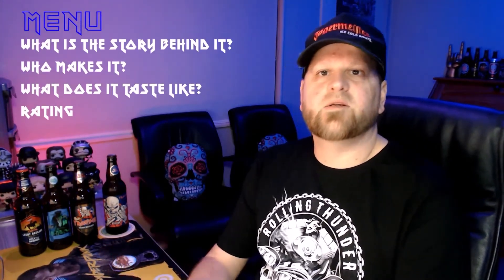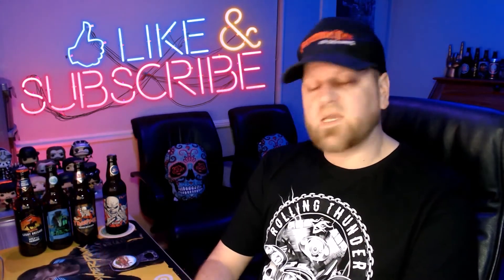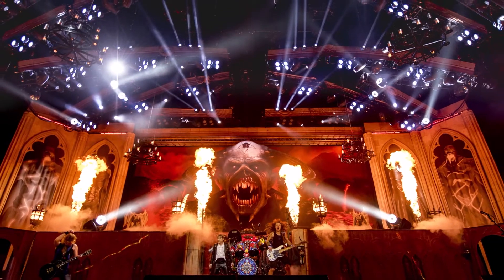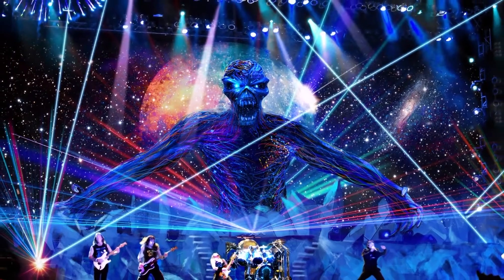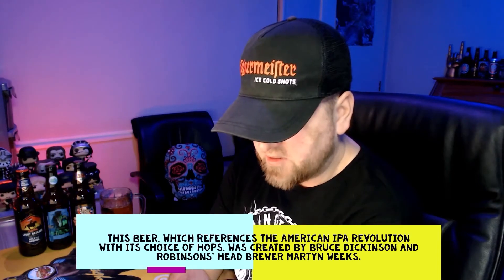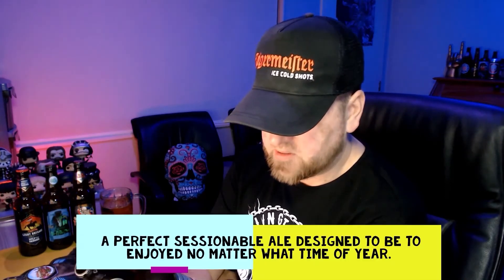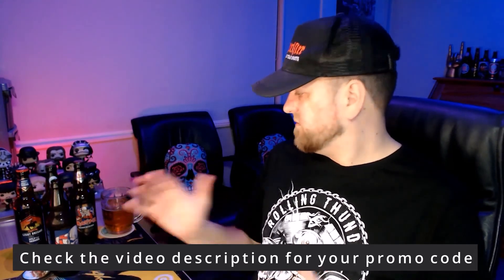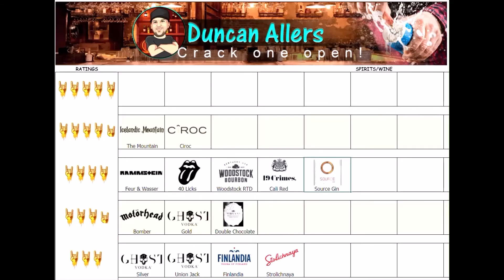FIRST TIME DRINKING - Trooper IPA | Iron Maiden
I was excited to try this edition of 'The Trooper' as it was unbeknown to me that an IPA version even existed!

Checkout the RATINGS  at the end of the video.🍻
Make me crash - Rockin for Decades
Even Harder Now - Rockin for Decades
Shadow Warrior - Coma Svensson
Dumb as rock - Honeycutts

 beer reviews product review channel ironmaiden trooper IPA